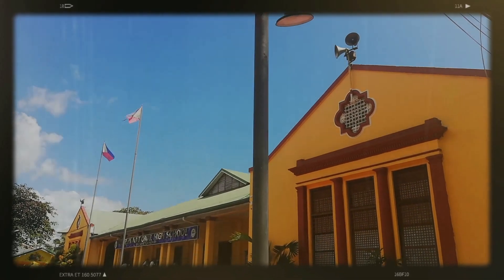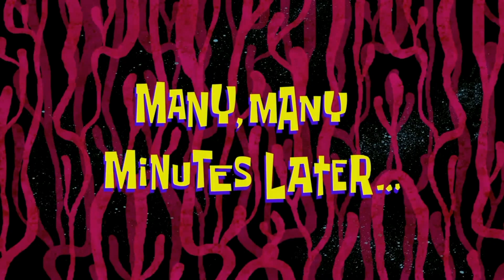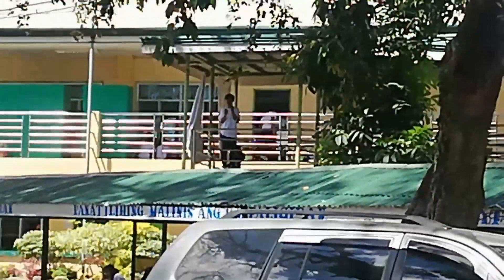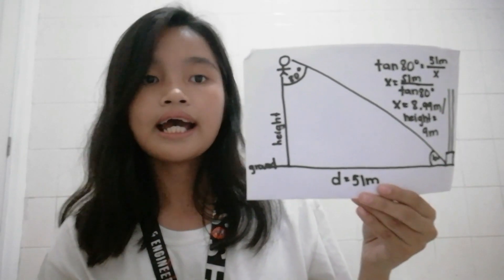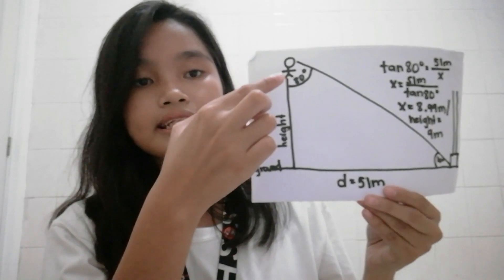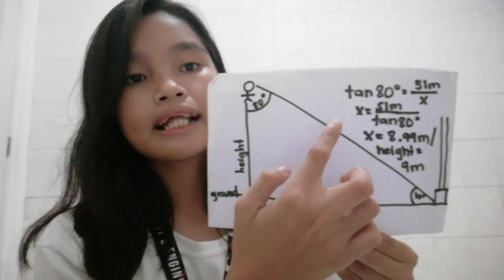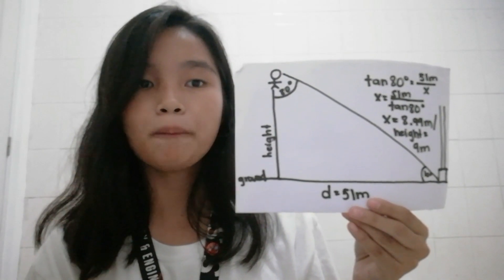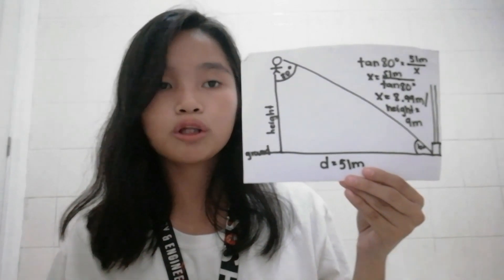APPLYING ANGLE OF DEPRESSION IN REAL LIFE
Here's a video about teaching people on how to solve angle of depression by applying it in a real life situation.

1:01 - applying angle of depression
1:45 - interpretation of the angle of depression in a right triangle
02:34 - finding the distance
03:19 - finding the height
04:36 - meaning of angle of depression
04:52 - steps on how to use the clinometer
06:08 - bloopers